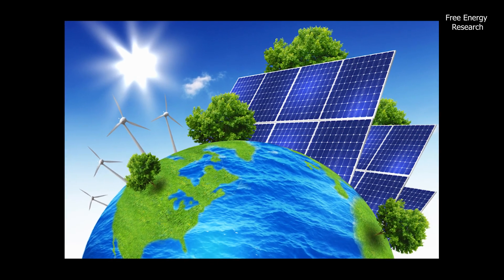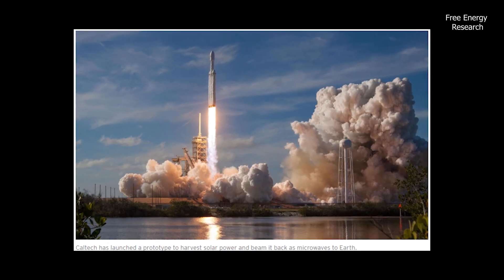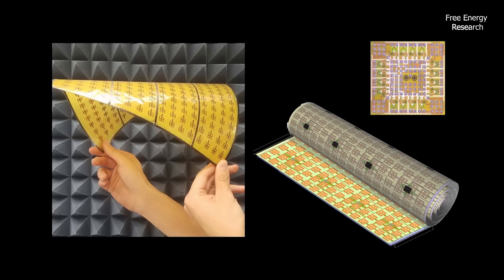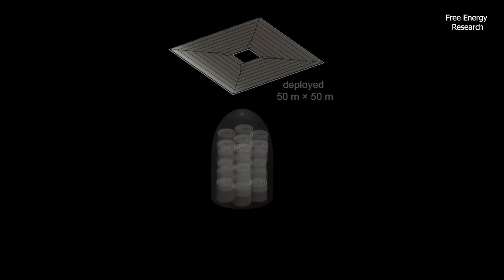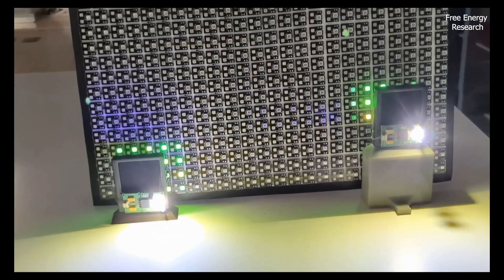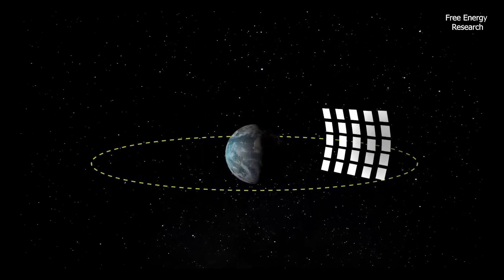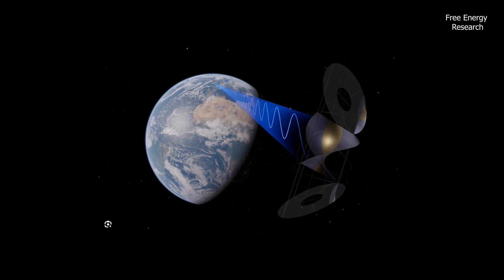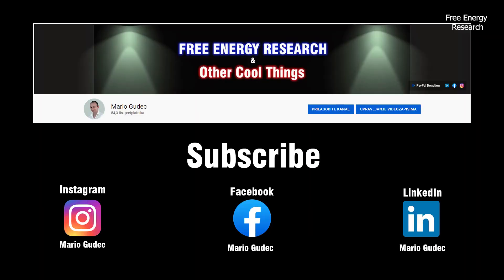Free Energy : MAPLE : Harvesting energy from Space (2023)